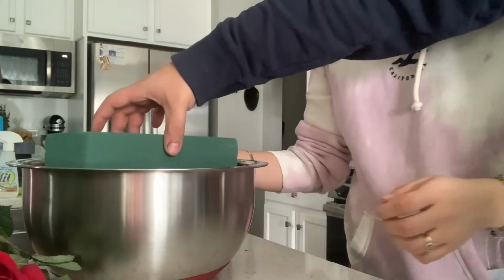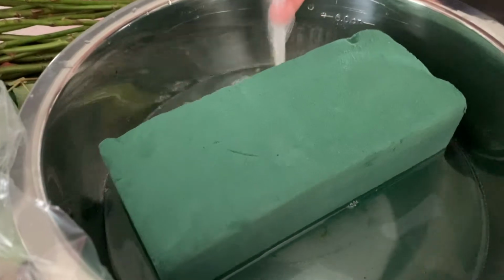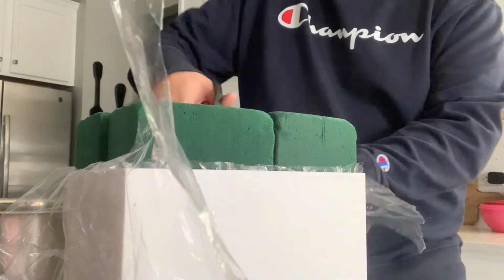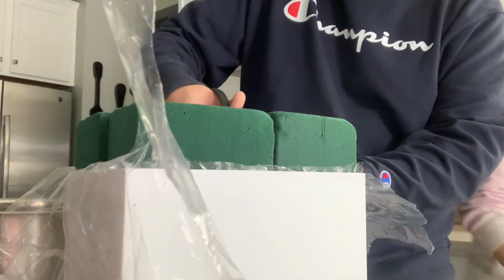How to make a Rose Box Arrangement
I hope you guys enjoy this video on making a DIY rose box arrangement for any occasion such as anniversaries, gifts, valentines day, mothers day, and many more occasions! :)